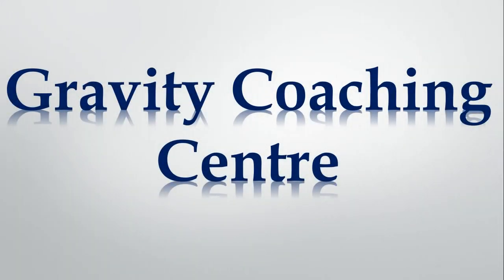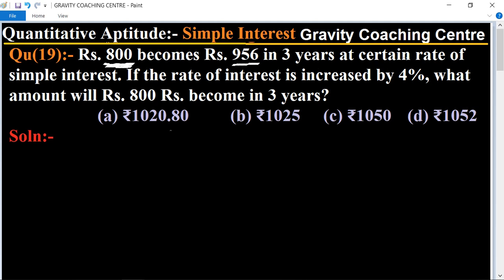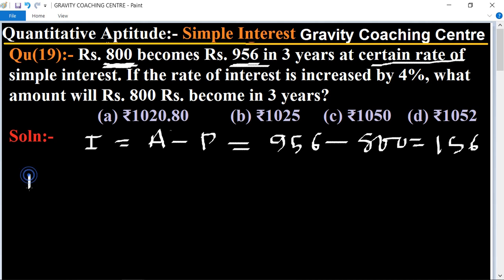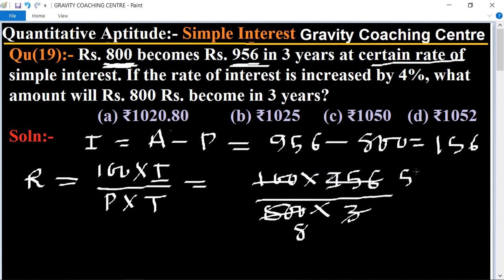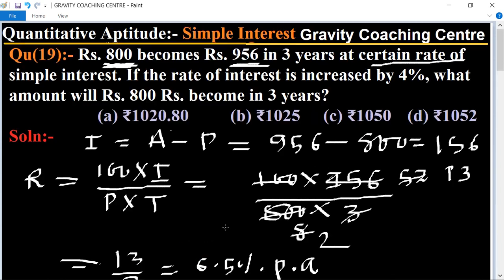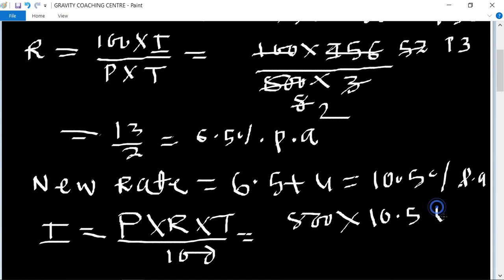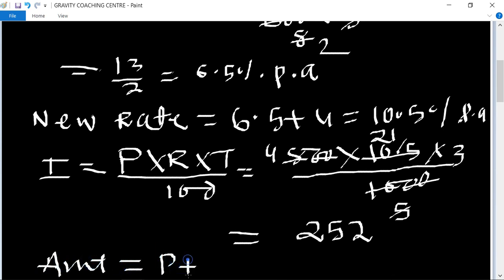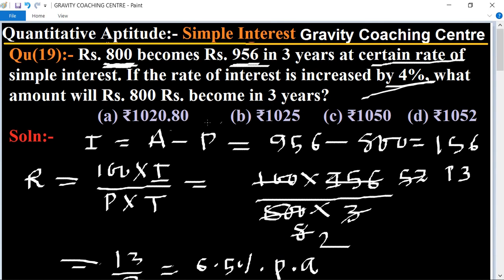Q19 | Rs. 800 becomes Rs. 956 in 3 years at certain rate of simple interest. If the rate of interest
Qu(19):- Rs. 800 becomes Rs. 956 in 3 years at certain rate of simple interest. If the rate of interest is increased by 4%, what amount will Rs. 800 Rs. become in 3 years?